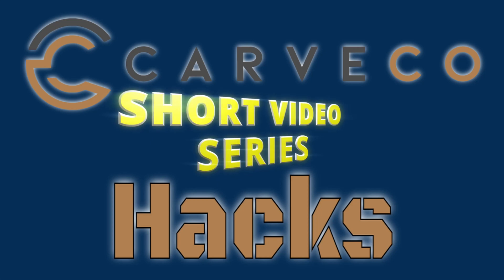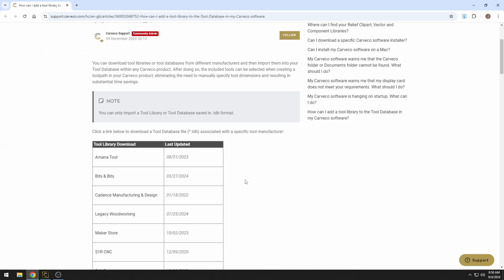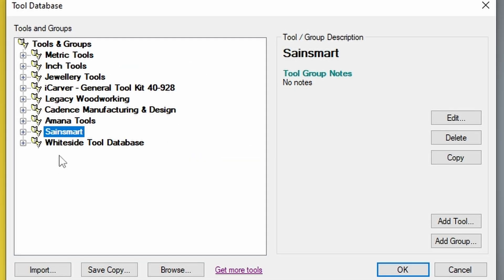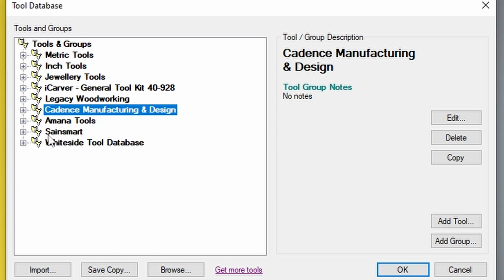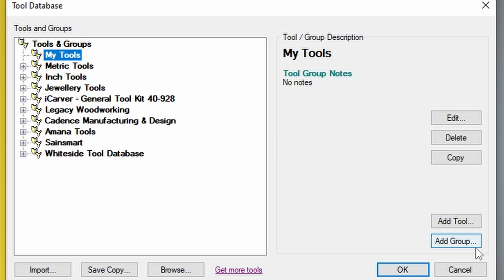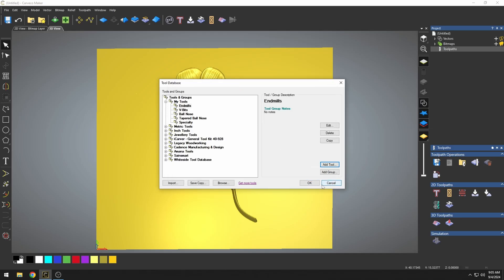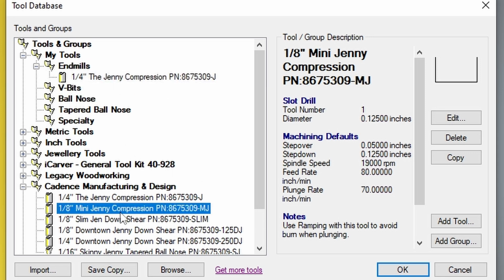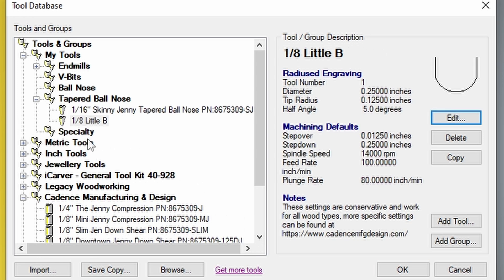Set Up a Custom Tool Database for CNC! Carveco Hacks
Welcome to another episode of our Carveco Hacks series! In this video, we're showing you how to create a custom tool database in Carveco to enhance your CNC projects. 🛠️ Learn how to import manufacturer tool databases and set up your own personalized database for the tools you use every day. This is a must-know hack for anyone looking to optimize their CNC workflow!